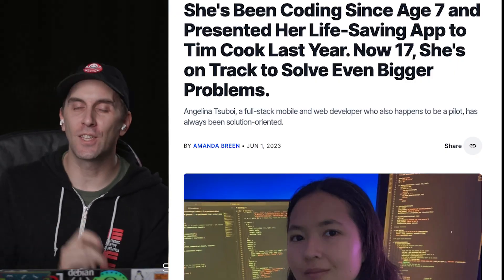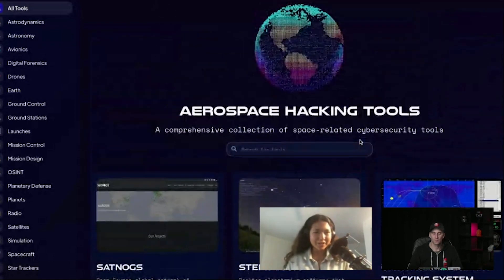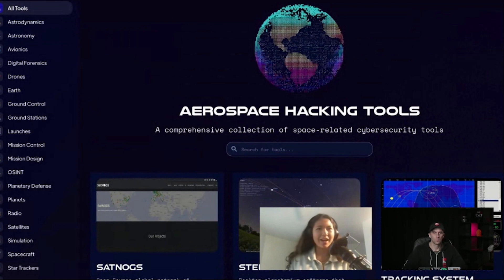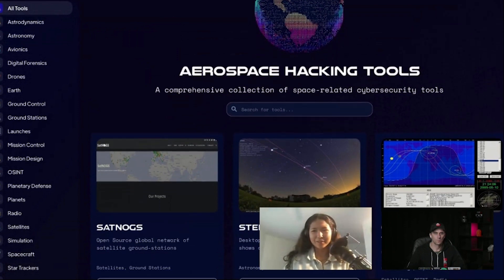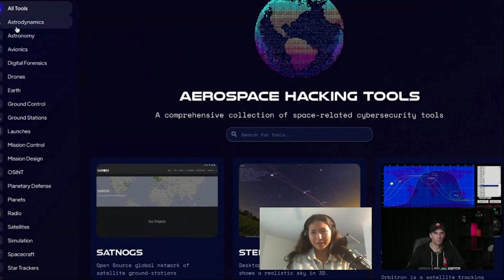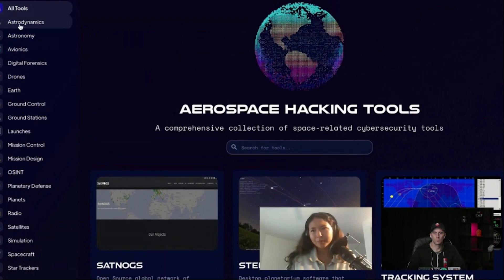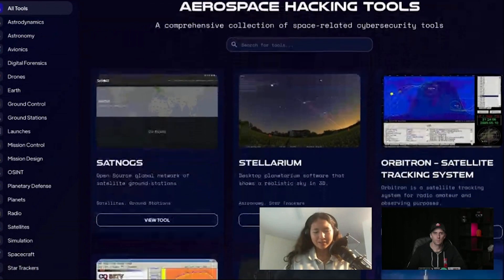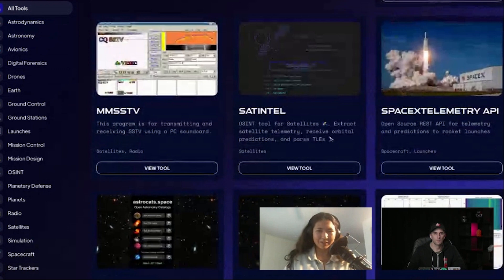Free Tools to Explore Aerospace Cybersecurity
Angelina Tsuboi goes over her curated collection of free and open source tools for aerospace cybersecurity beginners